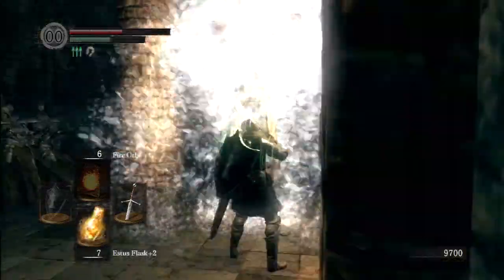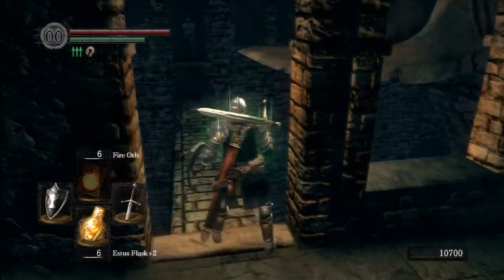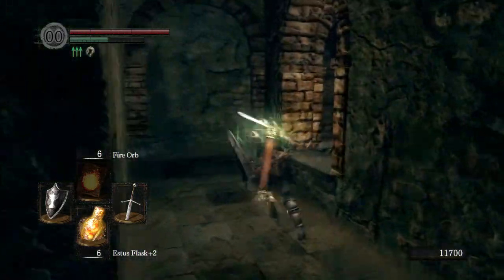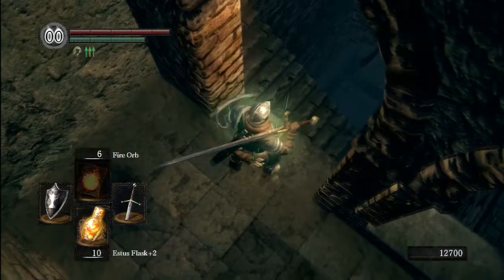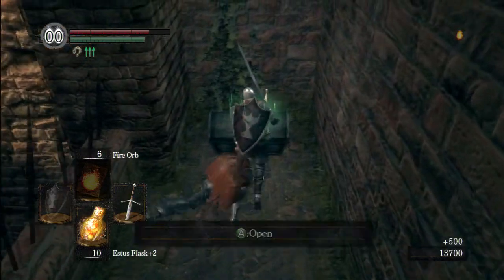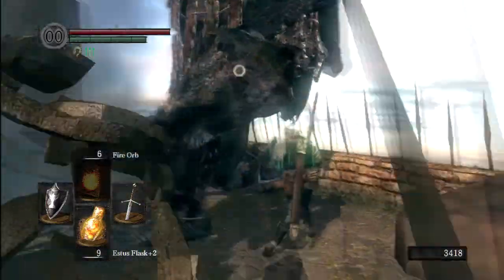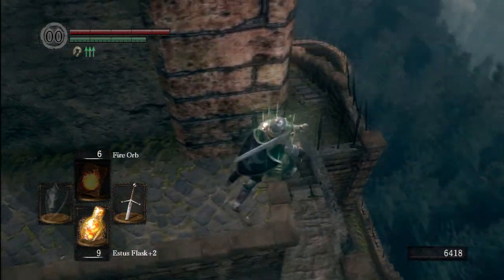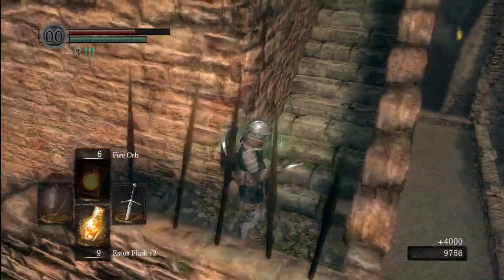Dark Souls w/ sub - Part 16 - Screw Giants